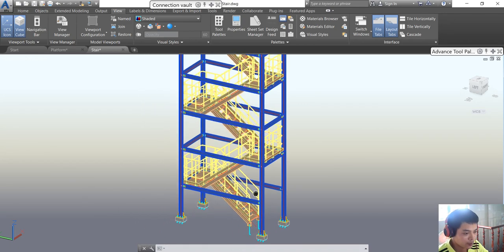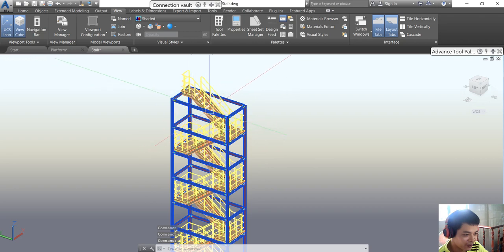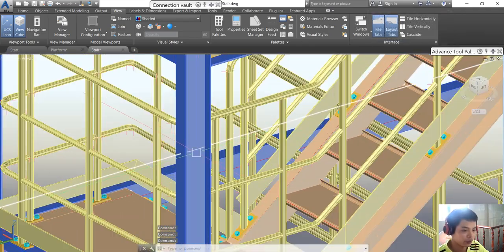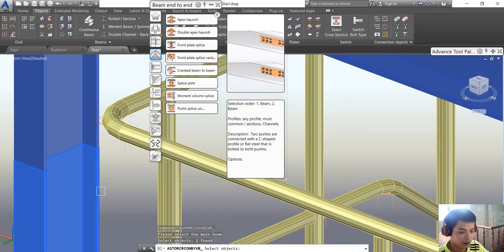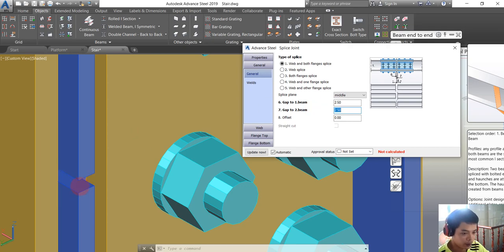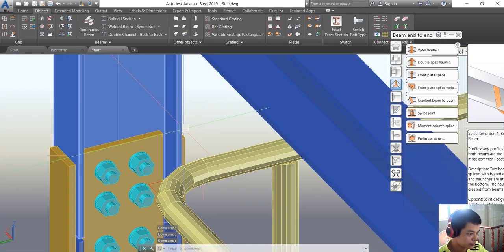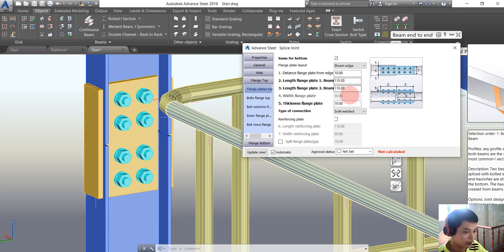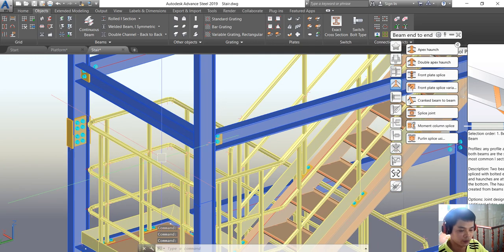Advance steel _ How to do the Split beam and also Slice connect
This video, I will introduce to you the way to do the split beam in Advance steel and we will also create the slice connection in Advance steel!